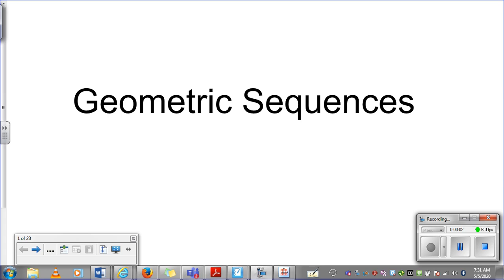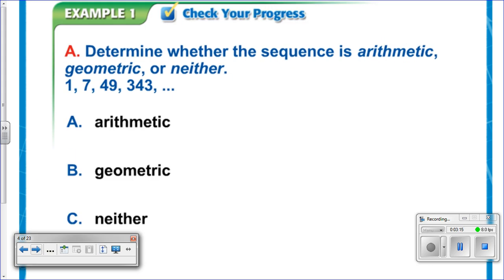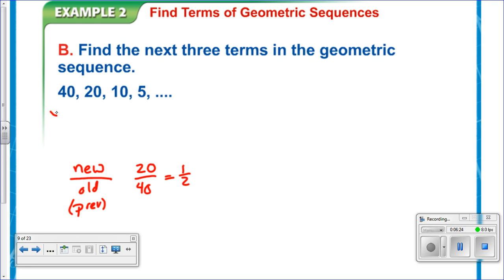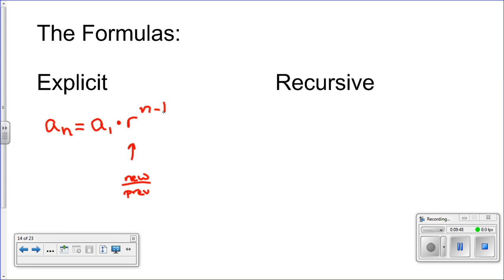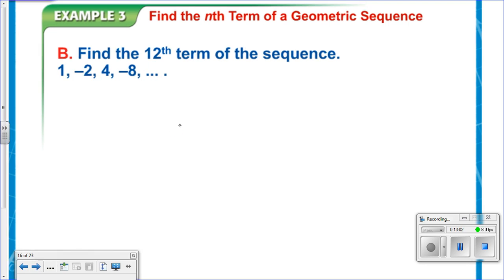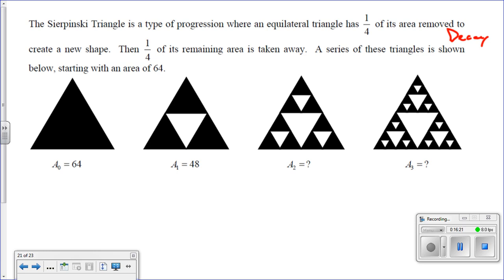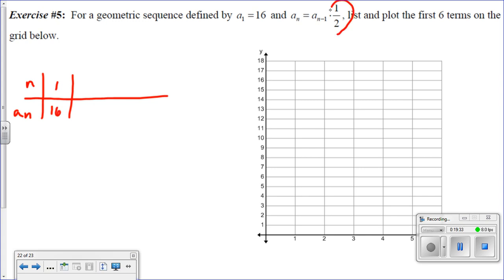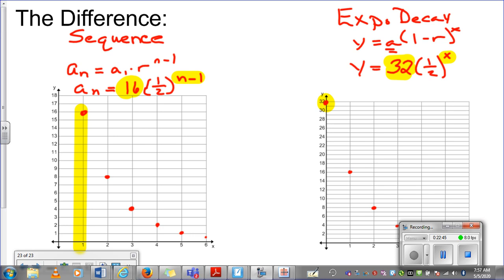Geometric Sequences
This video shows you how to identify and write the explicit and recursive formula for a geometric sequence.